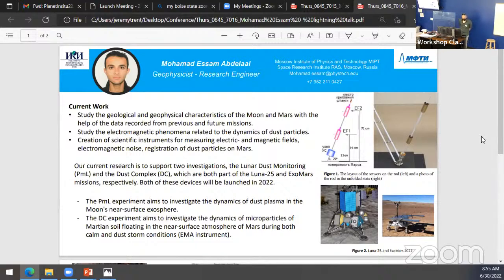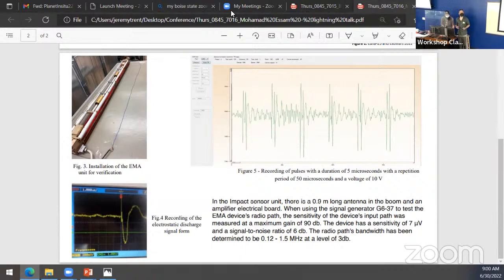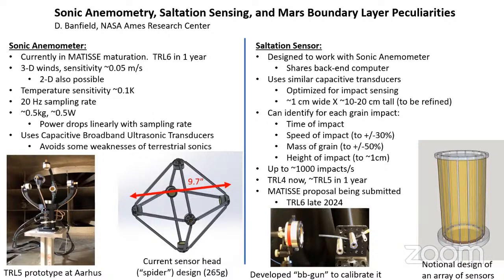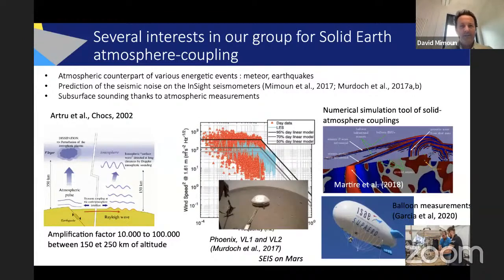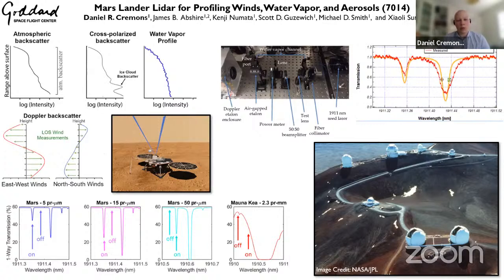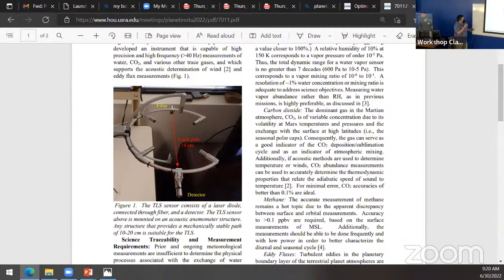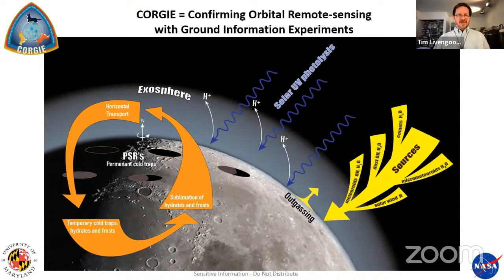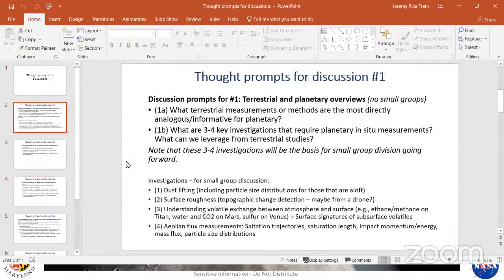In-Situ Planetary Workshop - Lightning Talks